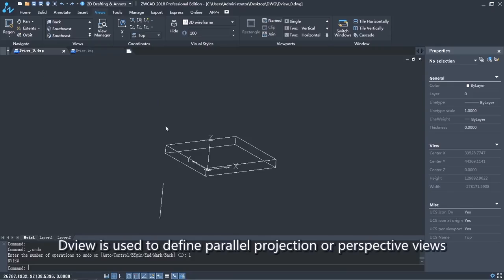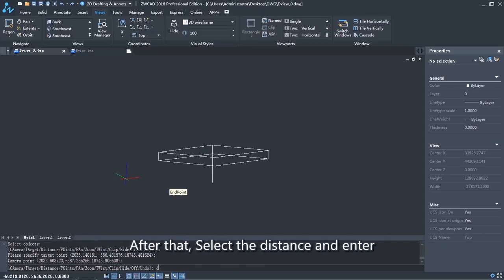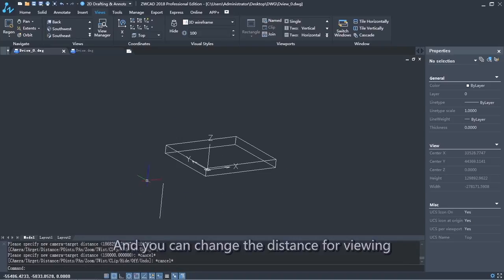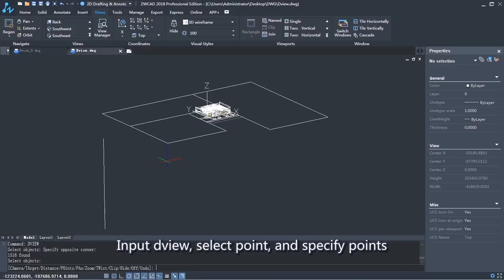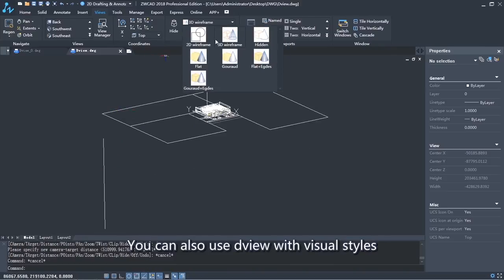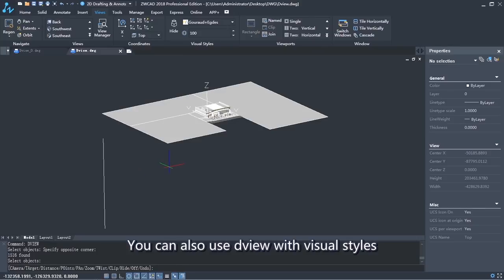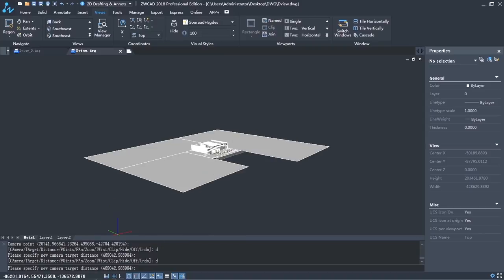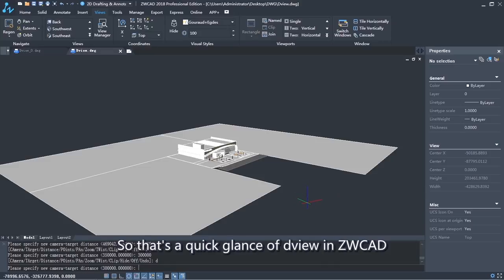Dview: How to use Dview to define perspective views in ZWCAD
We will show you how to use Dview and change the distance to see parallel projection or perspective views in ZWCAD.
• If you want to learn more about ZWCAD2018, Click to our